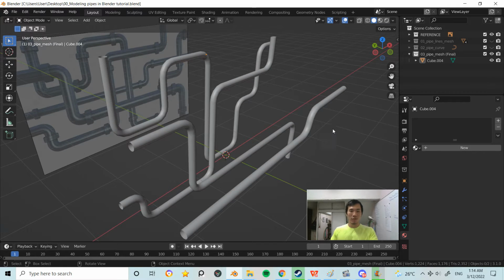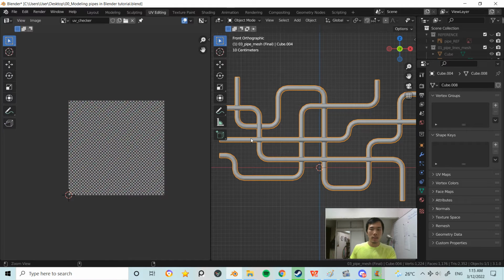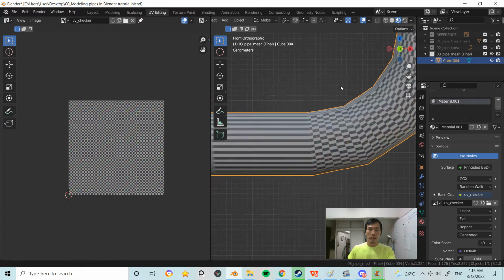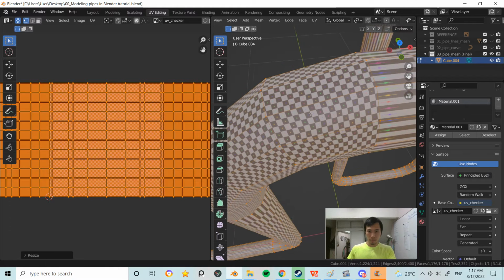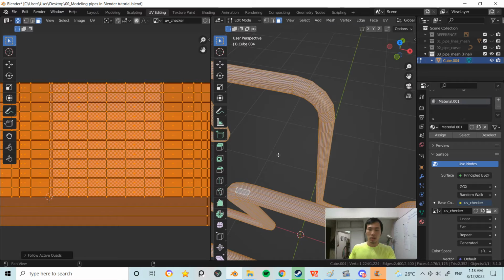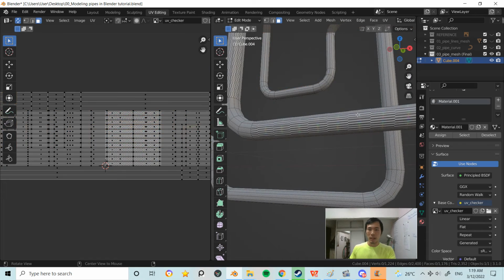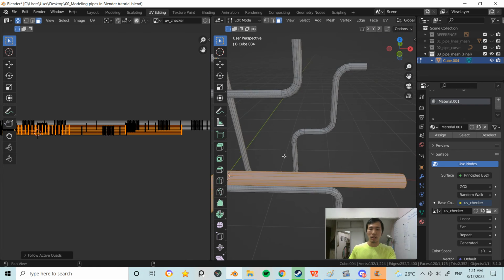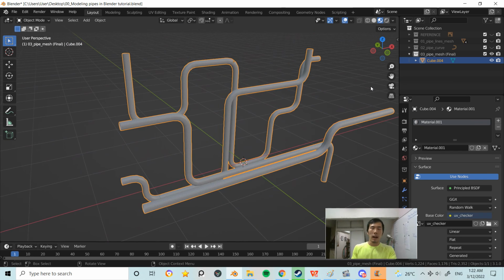Blender 3.1 Pipe Modeling Tutorial - Part 2 (Fixing UV)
Fixing UV